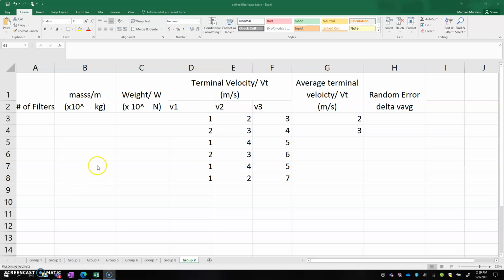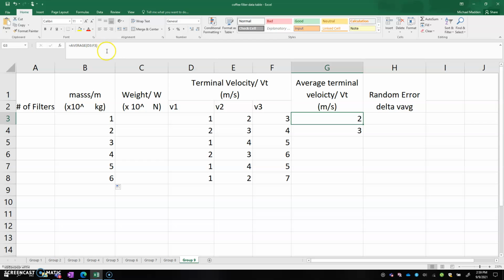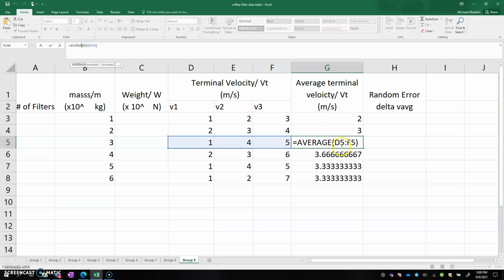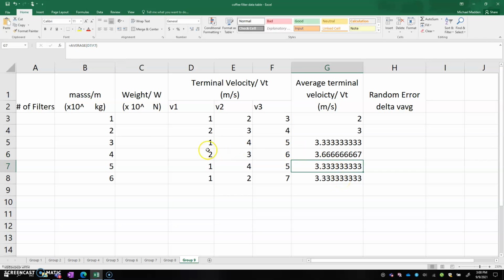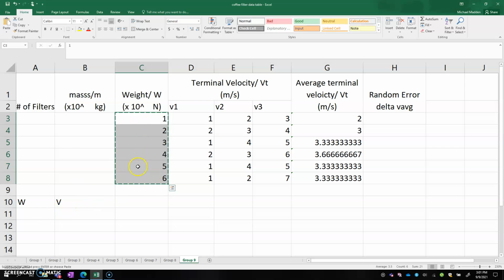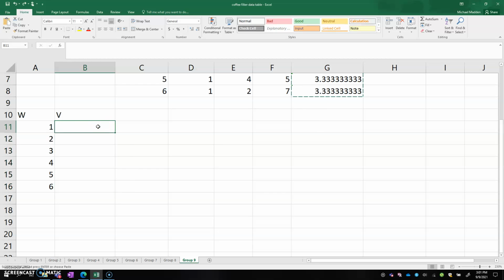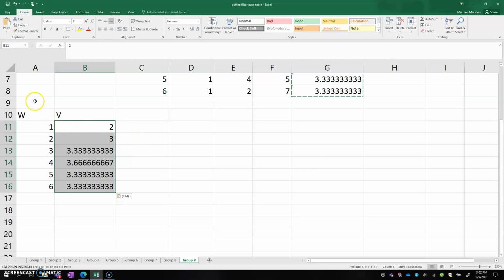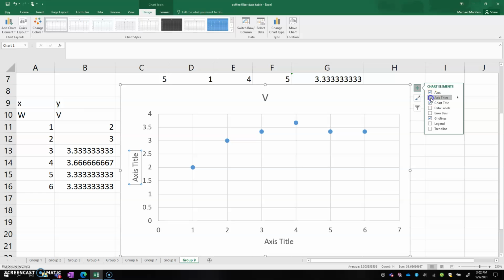Quick Excel Graph